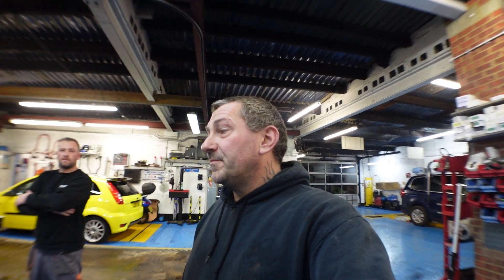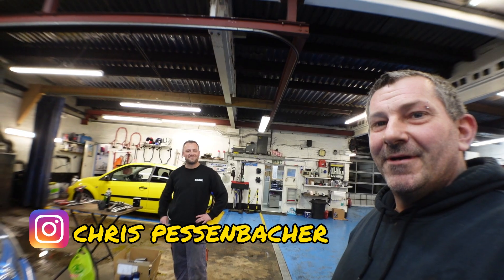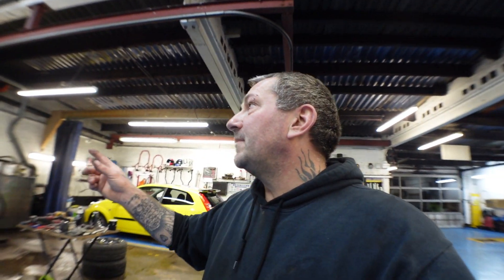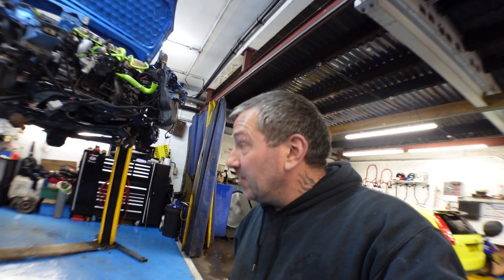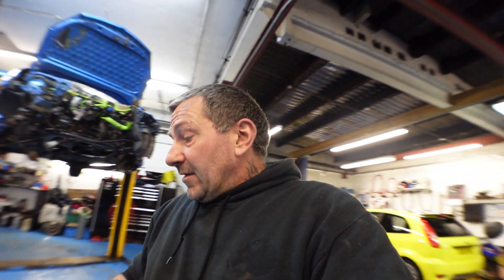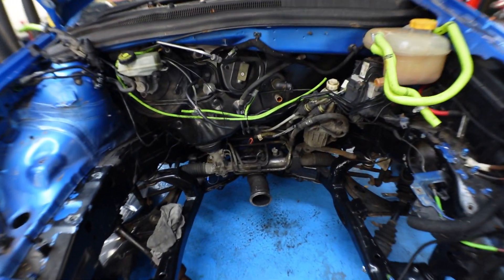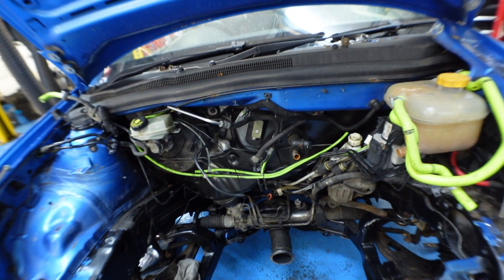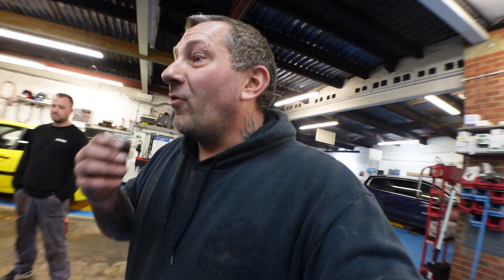Astra VXR Z20leh engine removal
Removing the engine from the Astra VXR and getting it ready for wedding decking and fully forging